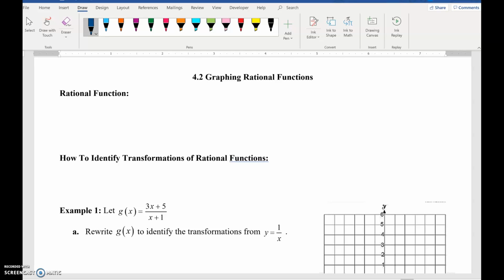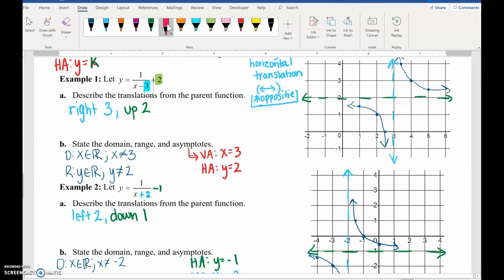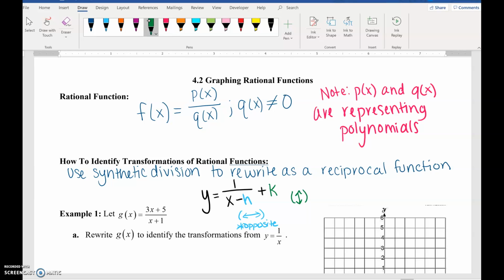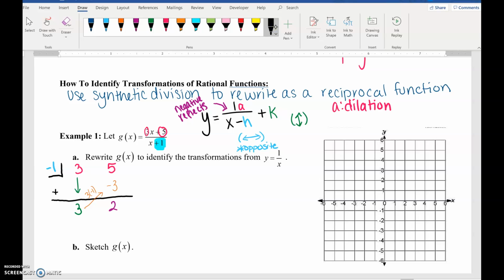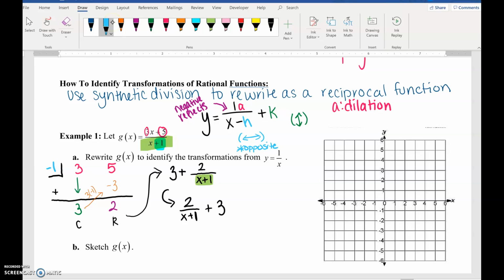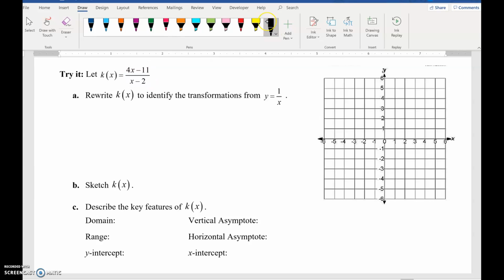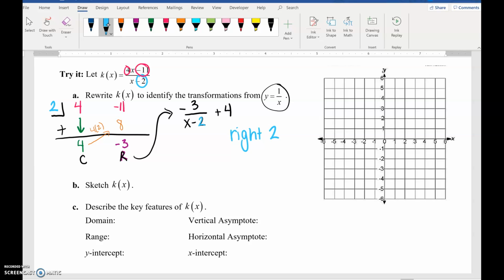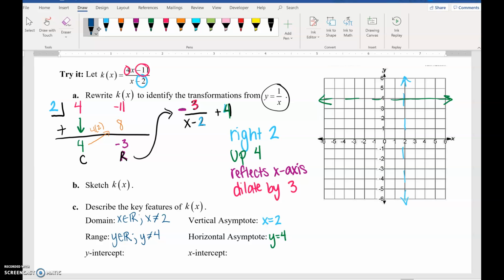4.2 Day 1 Rational Functions